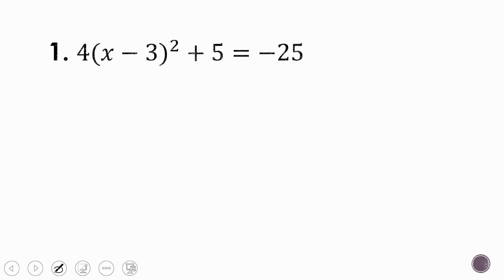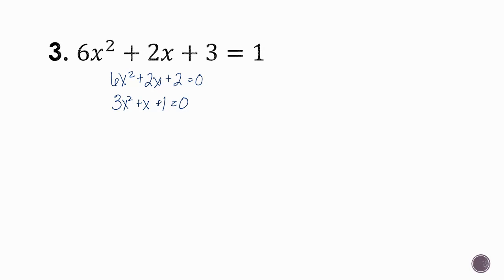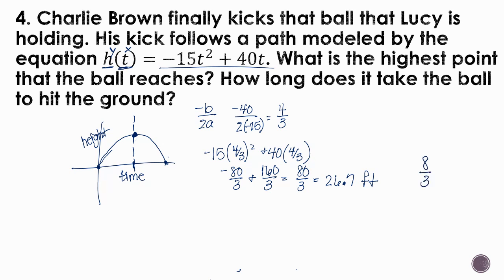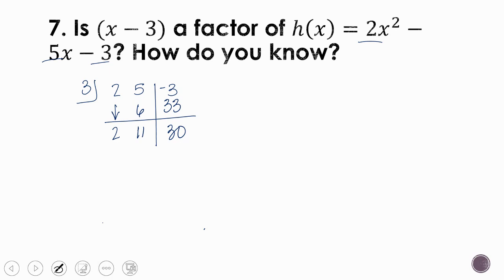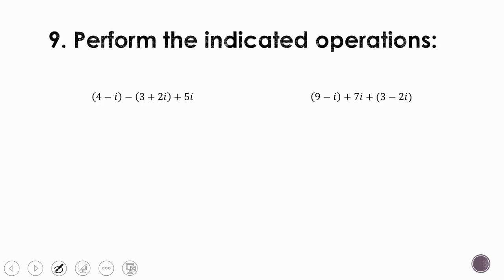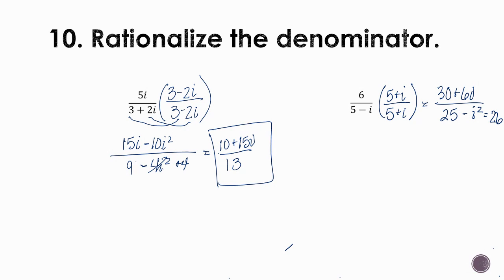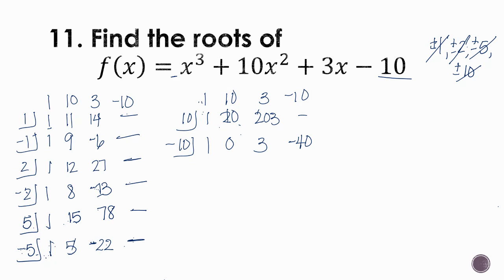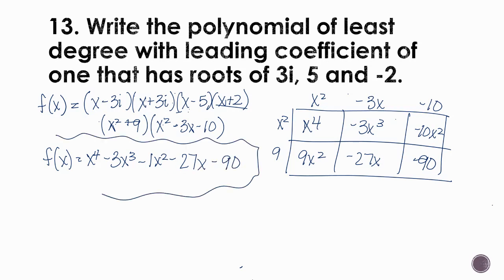Unit 2 Review